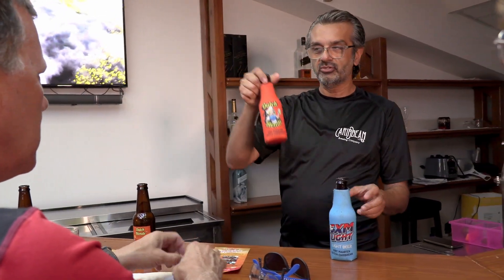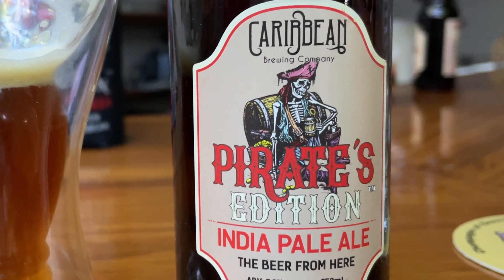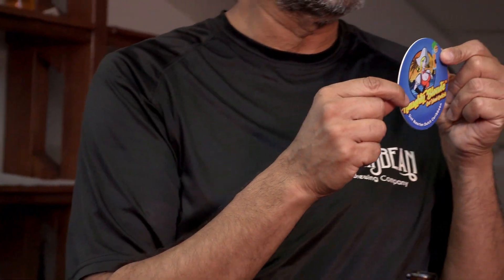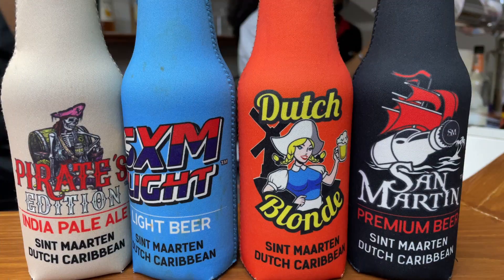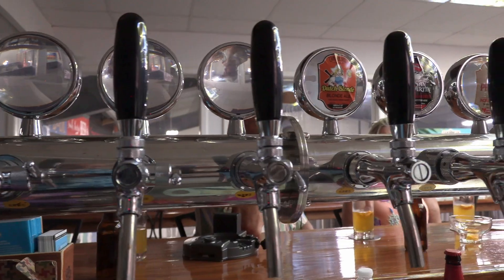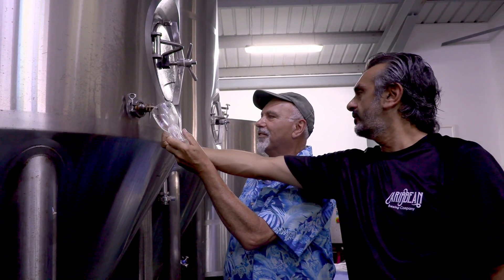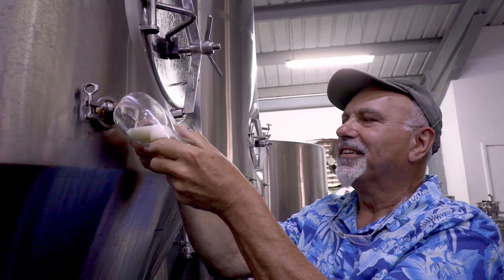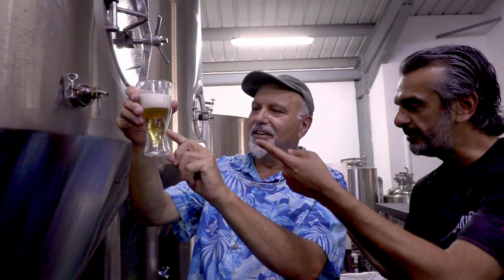Dutch Blonde Caribbean Brewing Part 1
Sunil tells us about his special beer and how it's made.

Places to eat near me vacation in St Martin vacation at Saint Martin places to eat in St Martin places to eat in Saint Martin vacation in Sint Martin